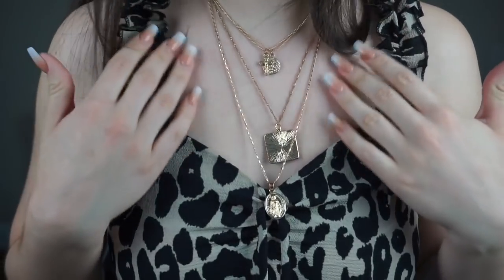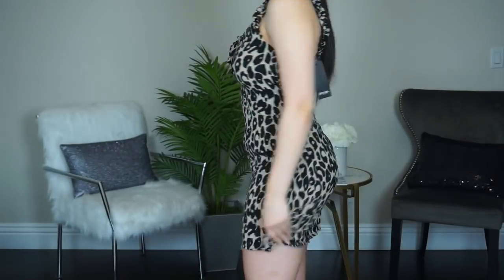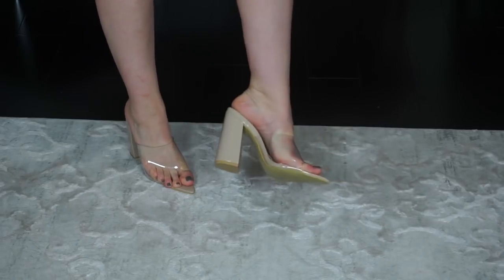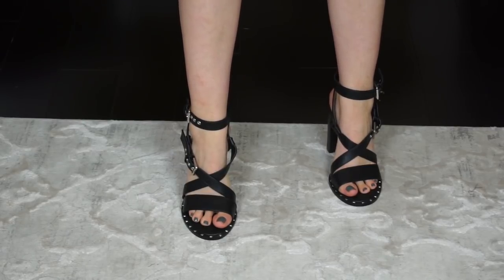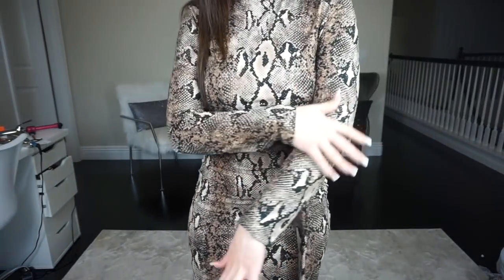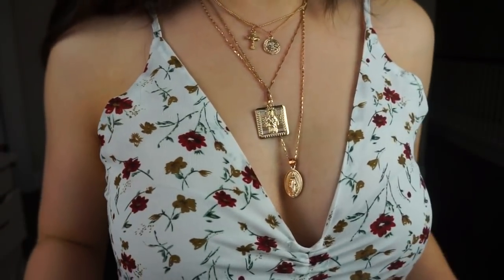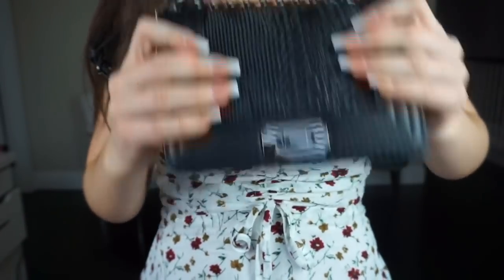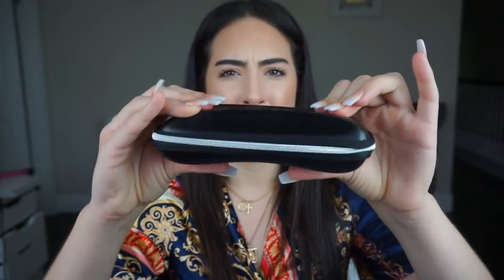Shein & Nasty Gal Try On Haul | Melbeaut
items mentioned-

Nasty Gal
buckled heels

Shein-
blue silk top